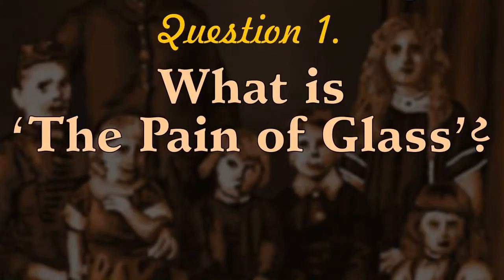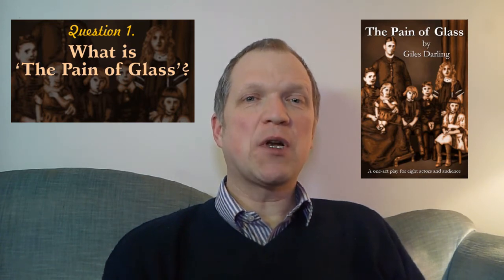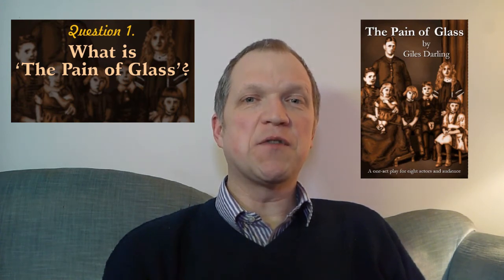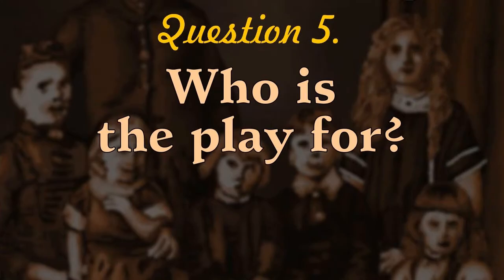The Pain of Glass, Q and A, Part 1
Hello. In this video I answer some questions about a play I've written, called 'The Pain of Glass':

0:00 Introduction
0:13 What is 'The Pain of Glass'?
0:33 What is the play about?
0:47 Who are the characters in the play?
1:28 Where is the jury?
2:05 Who is the play for?

Please see my follow-up video where I answer these other questions about this play:

Why did I write the play?
Why is it set in a courtroom?
Why is it set in the Victorian period?
Where did the play's title come from?
Has the play been performed?
Would I like to see it performed on TV?
Who is my favourite character in the play?

This play is available from Amazon as an e-book and a paperback book.
I include links below to it for Amazon users in the USA and the UK.